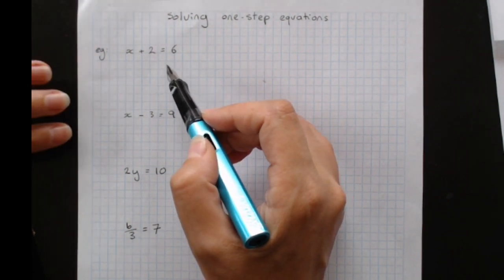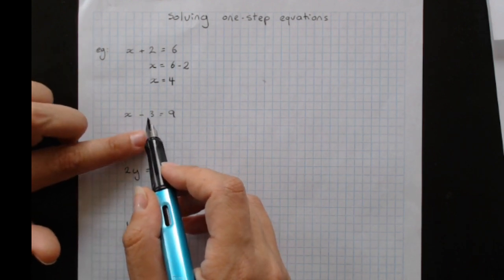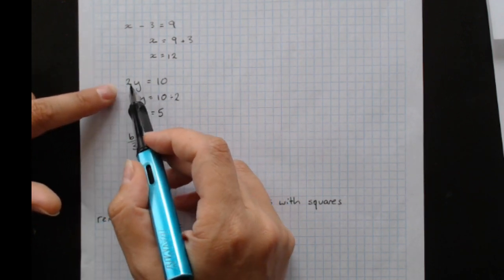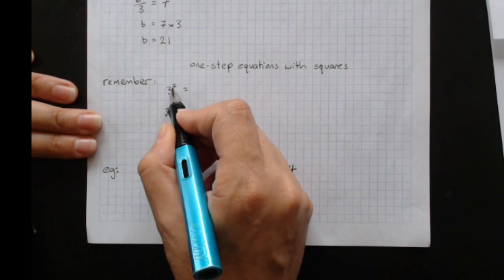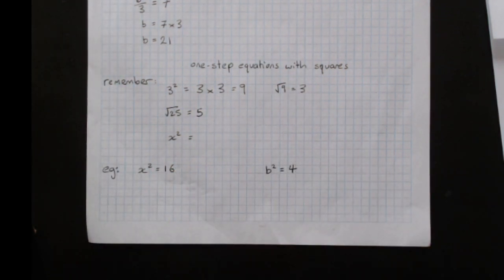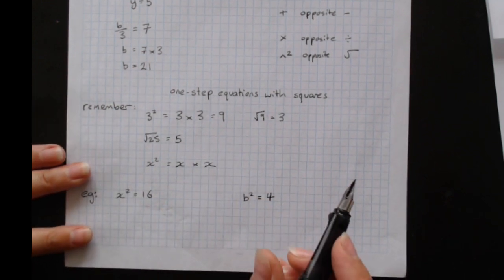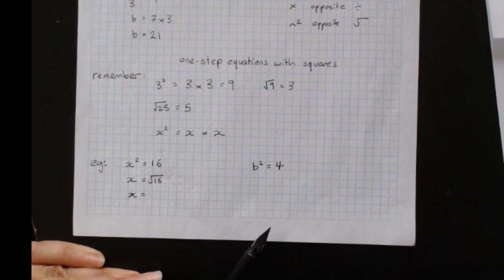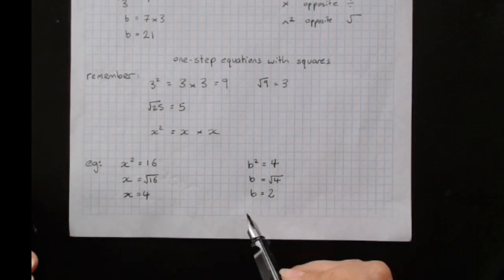Solving one-step equations including squares and square roots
The topic playlists for Australian Mathematics can be found on my prep for pyth. theorem